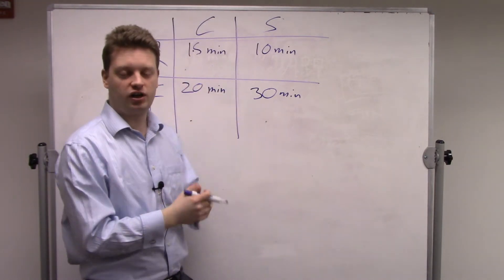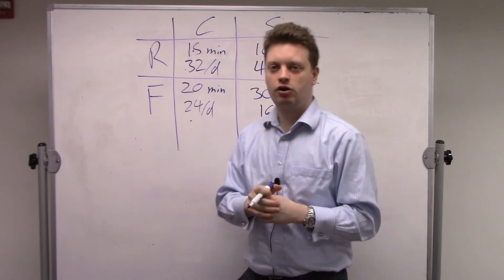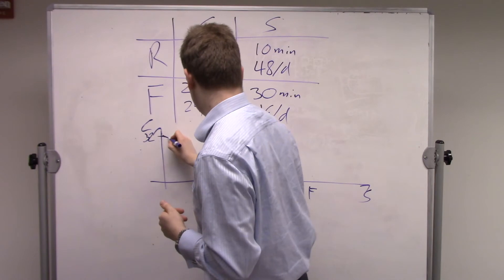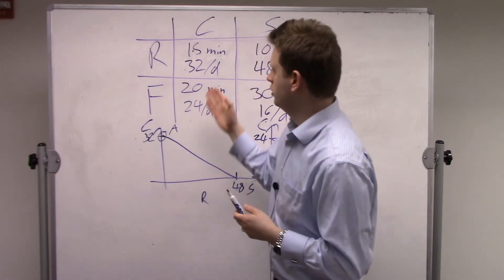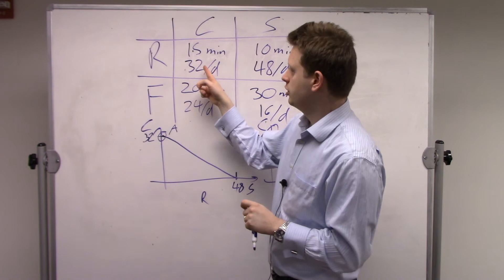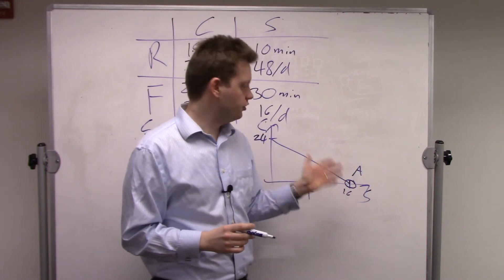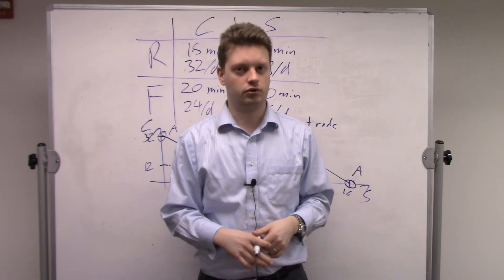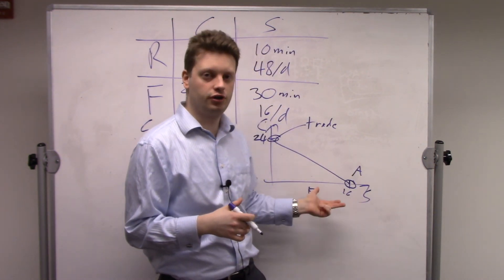Comparative Advantage and Trade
This video shows how to determine, if trade is profitable and who should produce what.